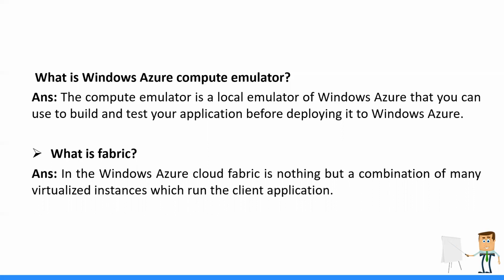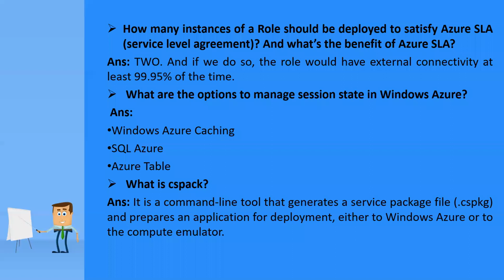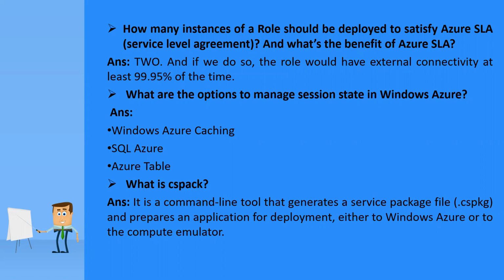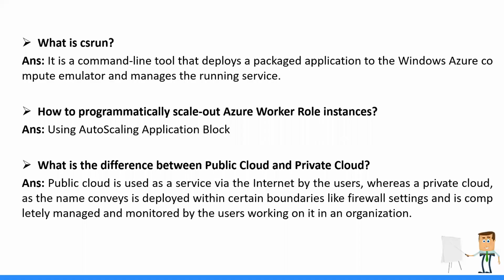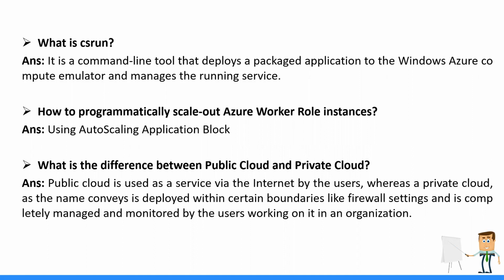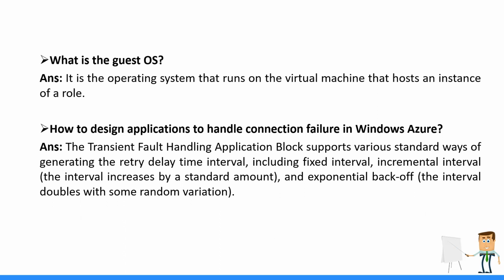3. Azure Interview Q&A-III by Dig Data Learning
Preparing for an interview might seem intimidating, but there are several steps you can take to prepare yourself for a successful interview.

Going through the most common Q&A being one of them.